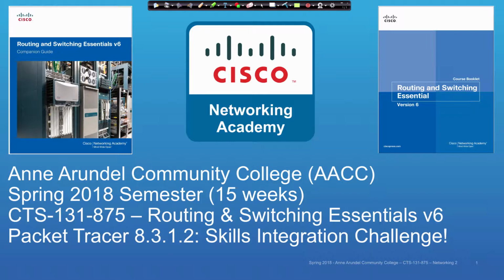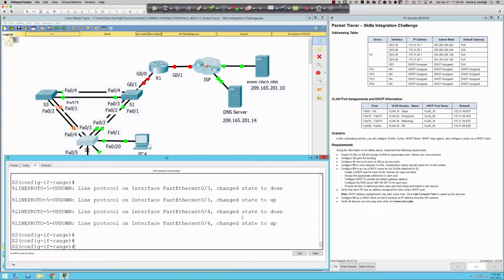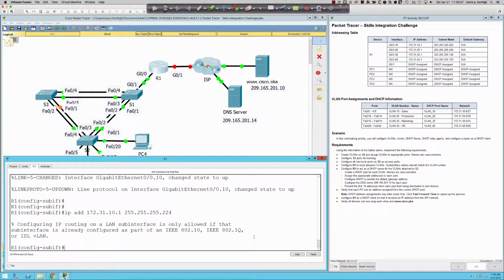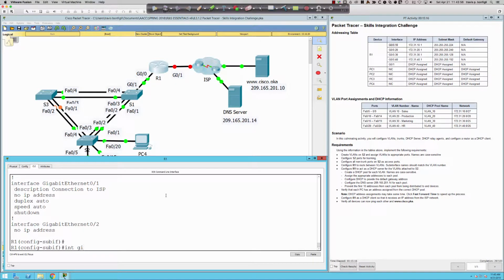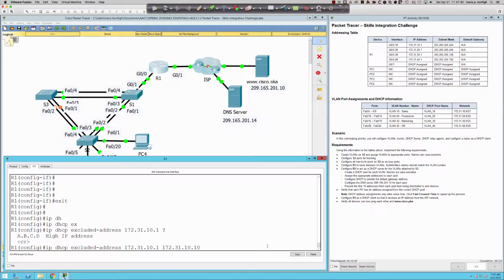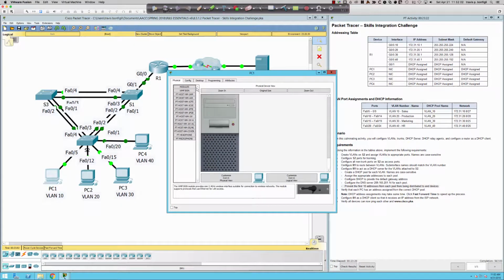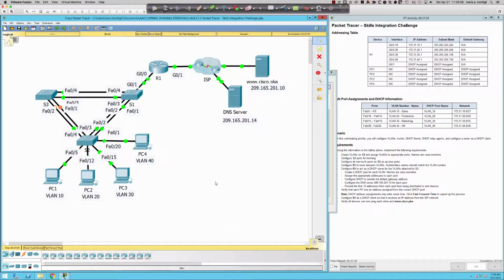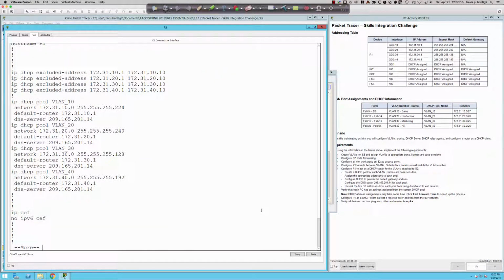AACC - CTS-131 - CCNA R&S - Spring 2018 - PT 8.3.1.2 Skills Int. Challenge - Week #13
In this comprehensive activity on DHCP, we take a look at configuring Inter-VLAN routing and then DHCP for four (4) individual broadcast domains. We get to exclude several address ranges and configure trunks and VLANs. This is all done through the lens of the Cisco Networking Academy's Routing & Switching Essentials v6 Skills Integration Challenge 8.3.1.2 Packet Tracer activity. Enjoy!